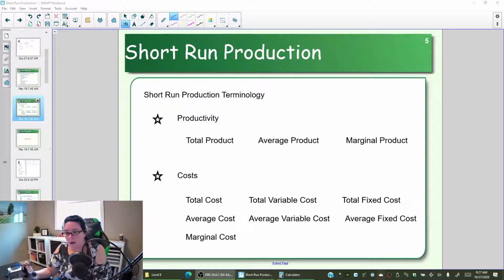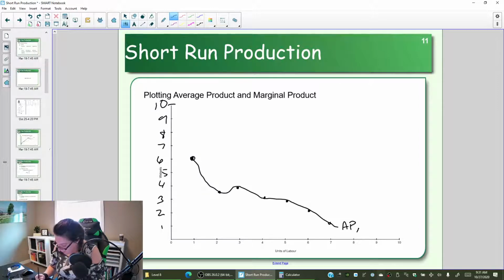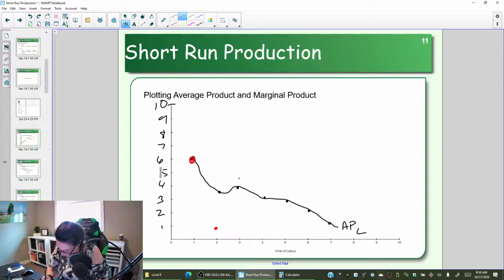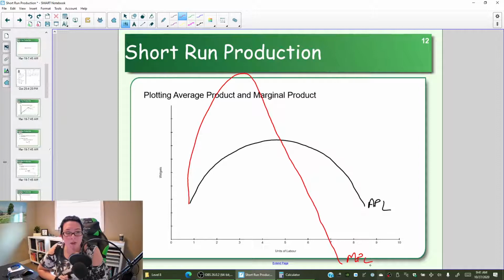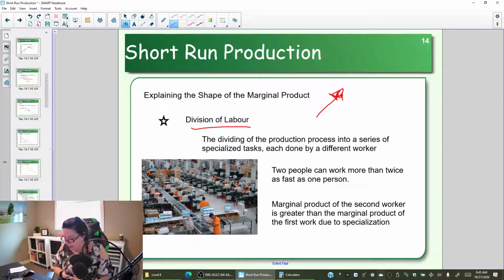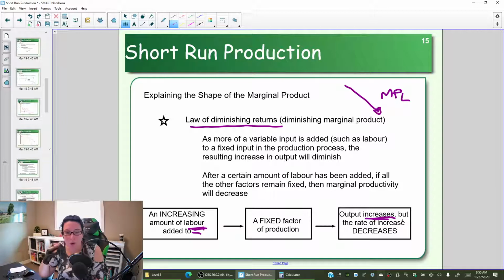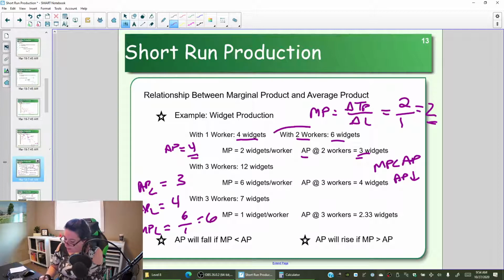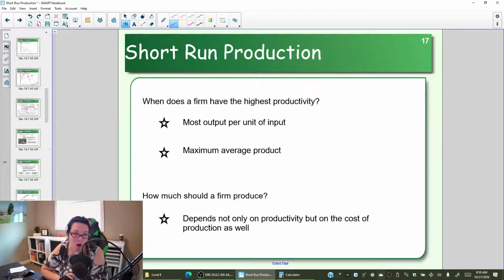Average Productivity and Marginal Productivity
Calculating and graphing average and marginal productivity. Why do the graphs have the shape they do?

Widget Demo Video 2 of 6